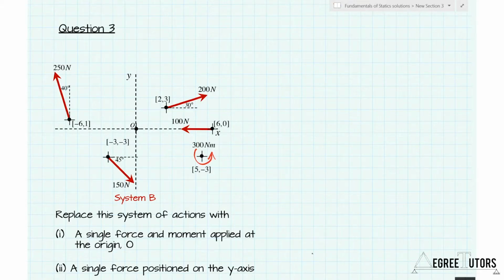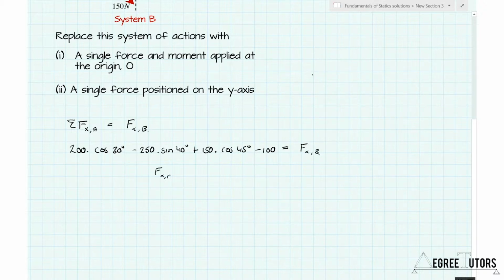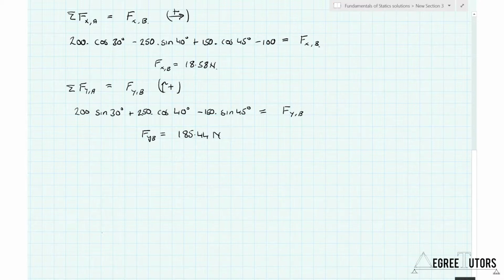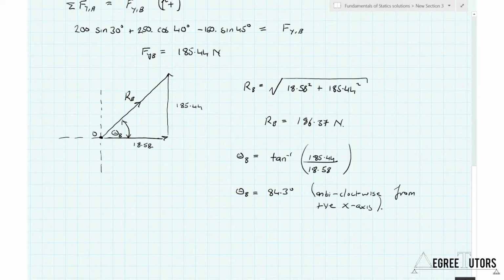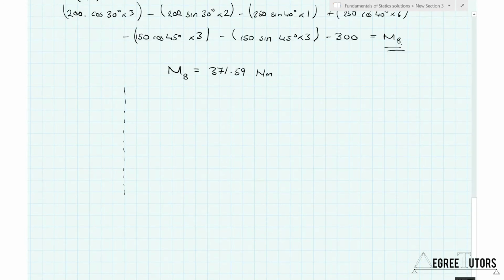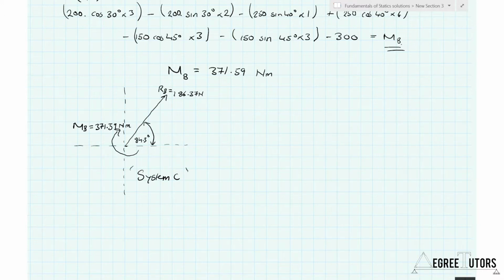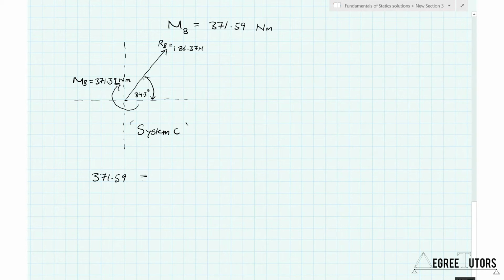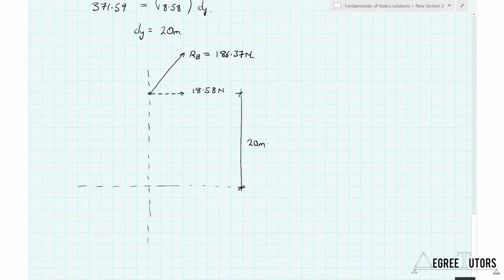Replace the System of Forces and Moments with an Equivalent System [7/7]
Part 7 - Example Question; replacing a system of forces and moments with an equivalent system of forces and moments.

🎓 For Q&A and resources, you can join the course for free

Part 1 [YouTube] - In this video we’ll introduce forces and their defining characterises. By the end you should understand what a force is and how it influences mass. You'll also understand what a 2D force system is.

Part 2 [YouTube] - In this video we’ll look at how to break a force down into its orthogonal components and then how to calculate the resultant of multiple forces.

Part 3 [YouTube] - When dealing with 2D force systems, determining the resultant force is only half the story, we also need to determine the combined twisting or rotational effect generated by the force system. By the end of this video you’ll understand what the moment of a force is and how to determine the resultant moment from a 2D force system.

Part 4 [YouTube] - Now that you can analyse 2D force systems, in this video we put these skills to use by determining equivalent systems of moments and forces. By the end of this video you’ll be able to replace complex systems of moments and forces with equivalent simplified systems. We’ll also cover the concept of force couples.

Part 5 [YouTube] - Example Question; determine the magnitude of force required to lift the ball off the ground.

Part 6 [YouTube] - Example Question; replacing a system of forces and moments with an equivalent system of forces and moments.